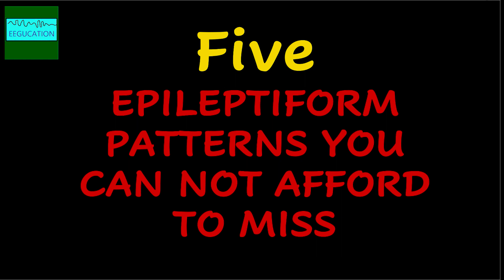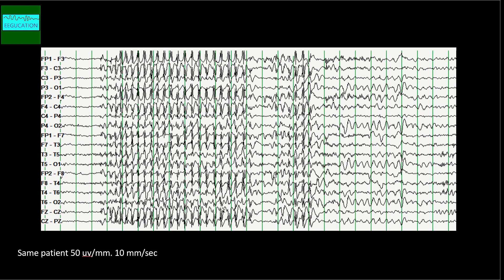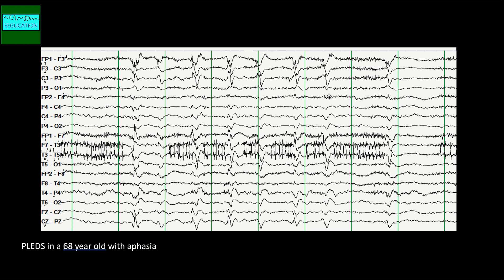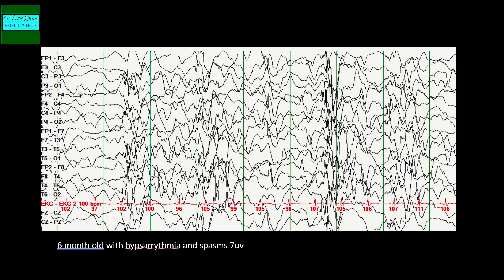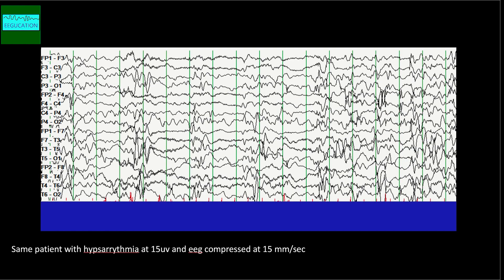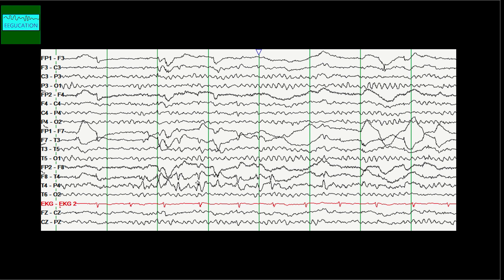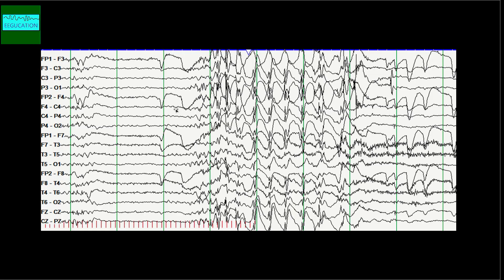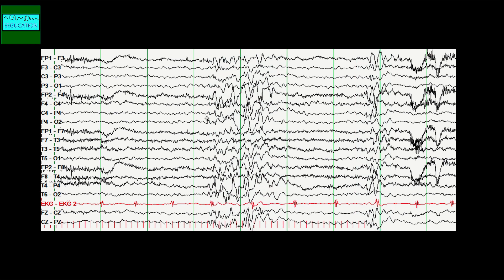FIVE EPILEPTIFORM PATTERNS THAT YOU SHOULD NEVER MISS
I discuss five common epileptiform patterns. All neurologists, neurology residents, EEG Technologists and EEGers should NEVER miss these patterns. Kindly turn up the volume on your device. Thank you.